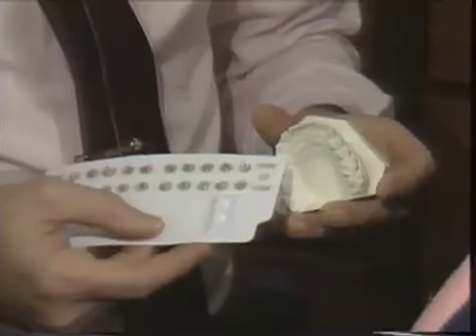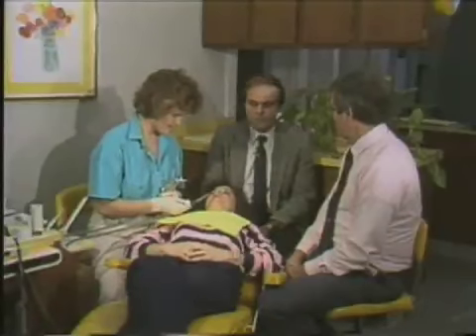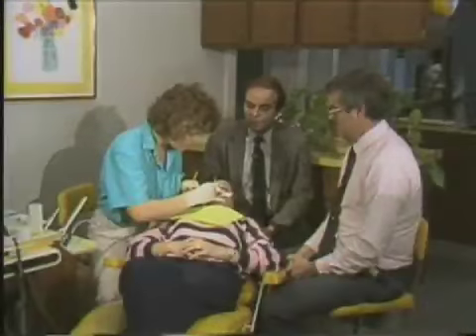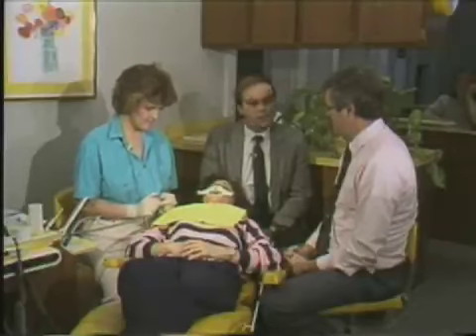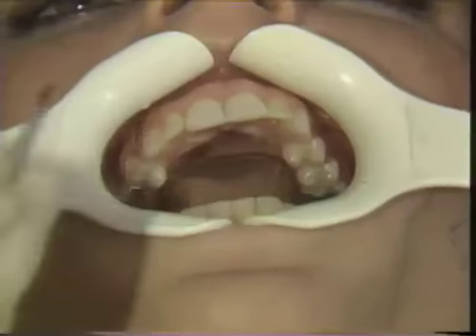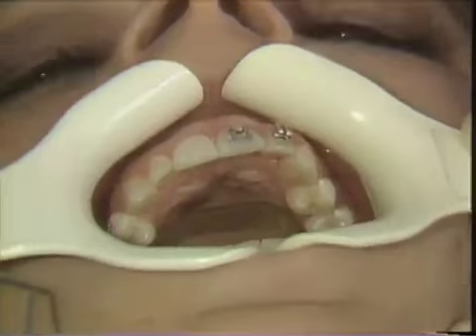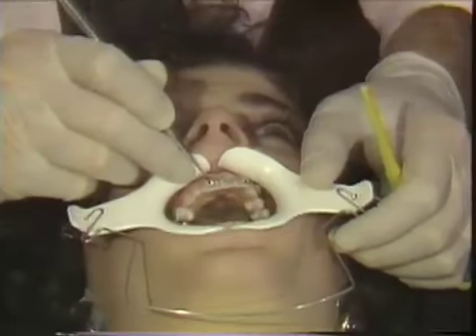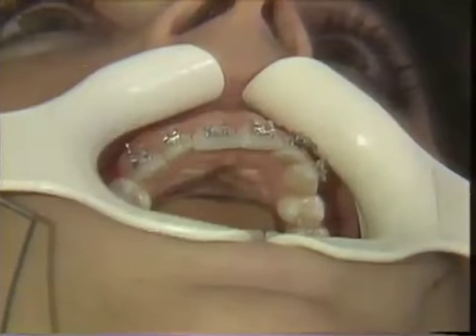Bonding Brackets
Dr. McNamara and Mr. Paul Gange of Reliance Orthodontic Products discuss and demonstrate the process of bonding orthodontic brackets using two types of cements. Orig. air date: SEP 1 87